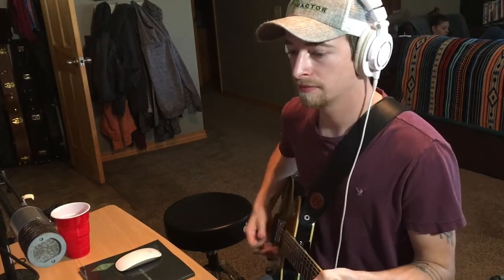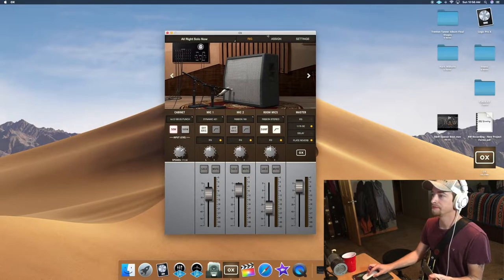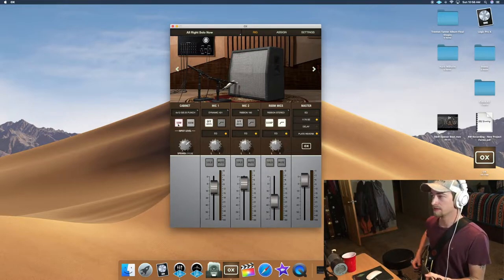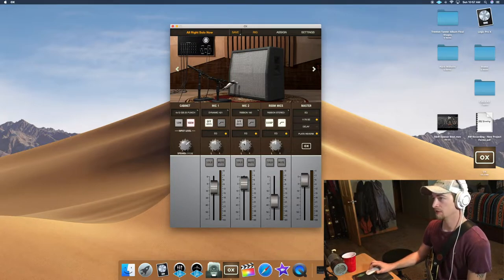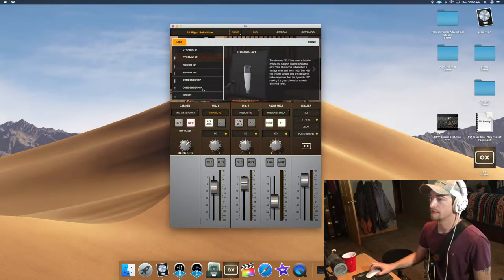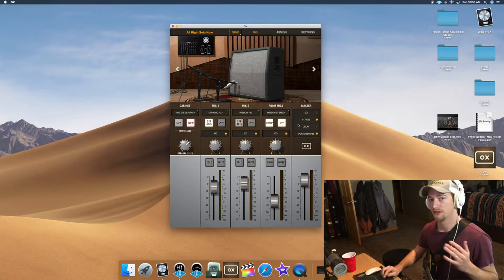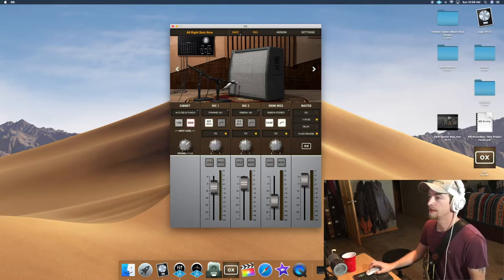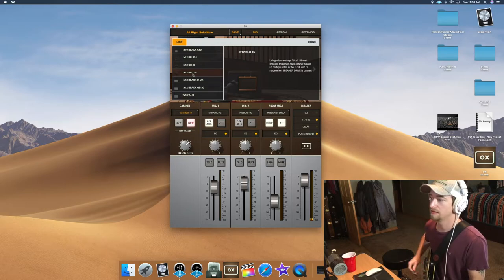Using The Kemper Profiler and Universal Audio Ox Box Together!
In this video, we go through how we use the Kemper Profiler (Unpowered) and the Universal Audio Ox Amp Top Box together to get huge guitar sounds.